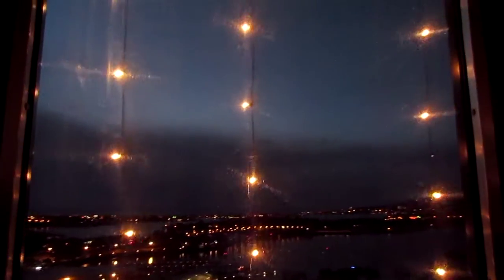Night Sky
San Diego Sea World Tower